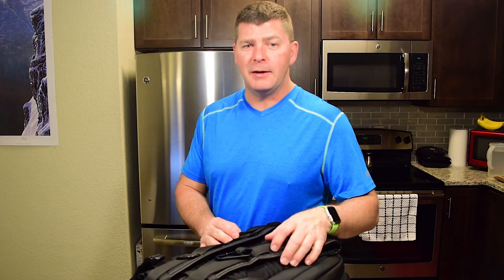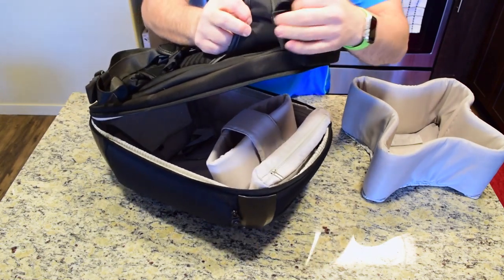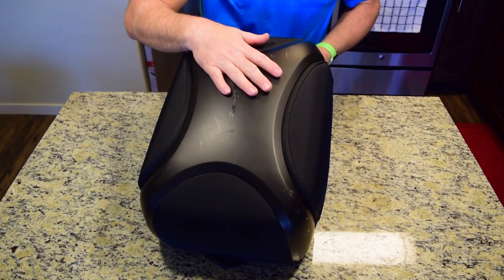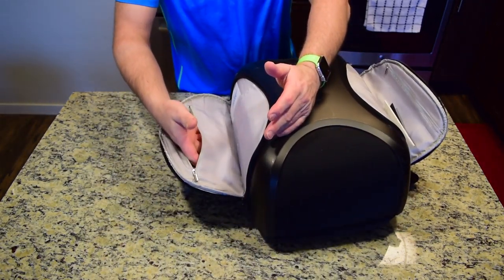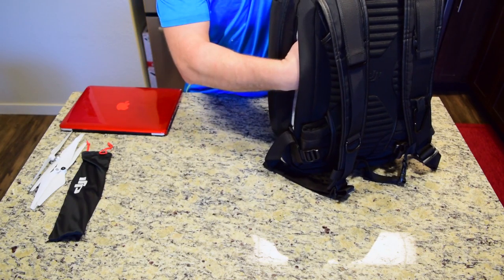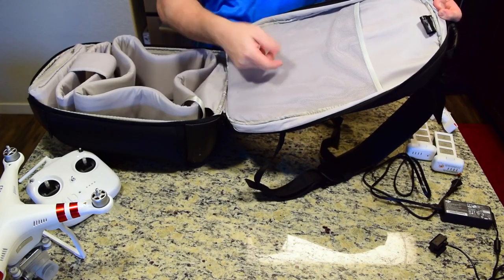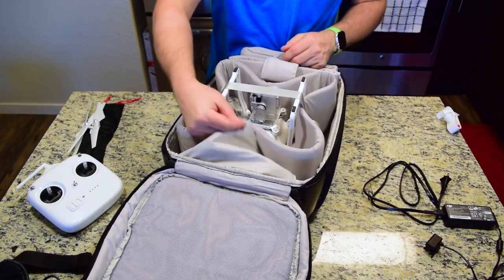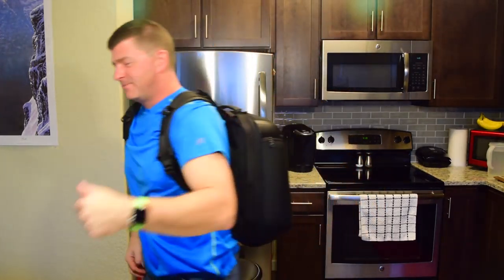DJI Phantom Backpack Review & Tips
An in-depth review of DJI's Multifunctional Backback designed for their Phantom series drones. It's a great value, roomy, configurable and offers great protection.

This drone backpack fits the DJI Phantom 1, DJI Phantom 2, DJI Phantom 3 & DJI Phantom 4 - Standard, Advanced and Professional models. It will also easily fit any quadcopter of similar size.

The DJI drone backpack fits airline carry on specs, so you can easily take it when you travel without worrying about having to check it with your other luggage.